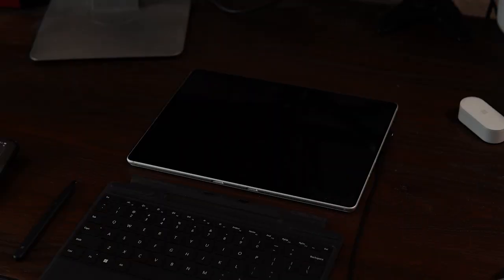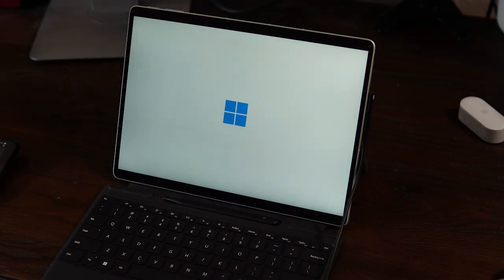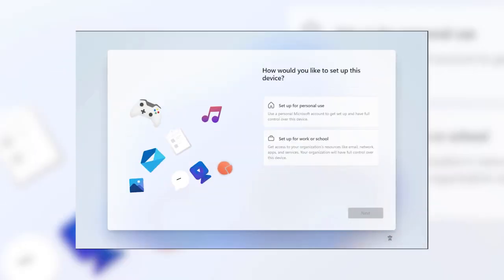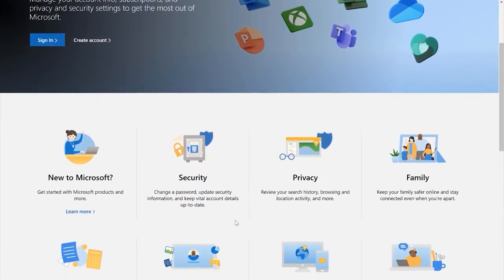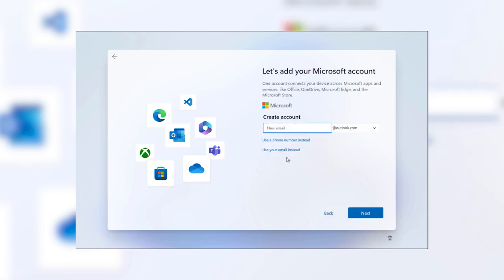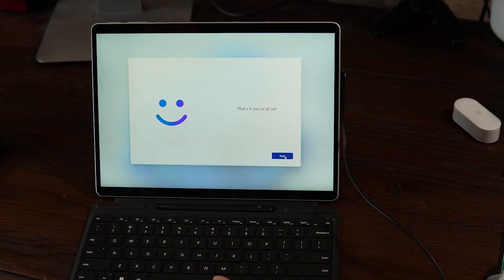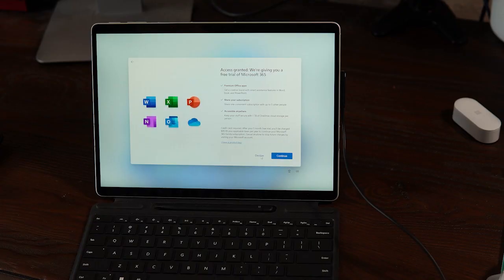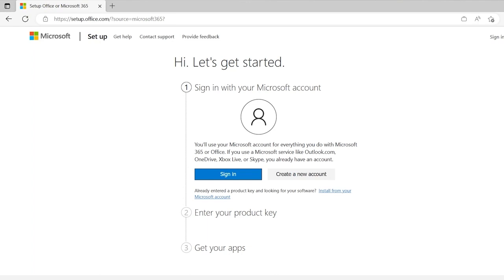Setting Up Your BRAND NEW Microsoft Surface Device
Are you getting a new Microsoft Surface and you're not sure how to get started? We've broken it down into easy steps so you can get up and running within minutes!

00:00 - Intro
00:17 - Unboxing & Hardware Setup
02:32 - Securing Your Device with Windows Hello
03:02 - Setup Phone Link
03:28 - Activate Microsoft 365